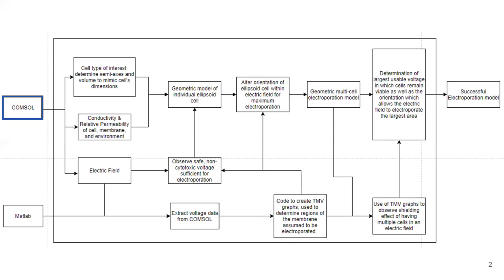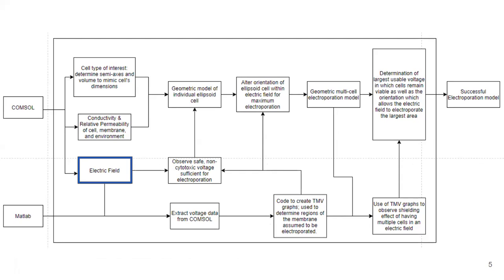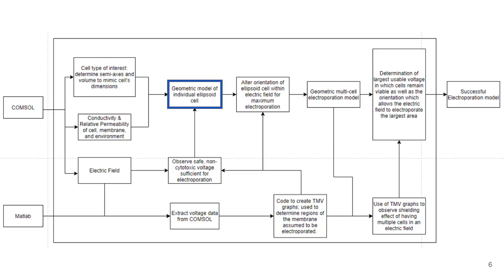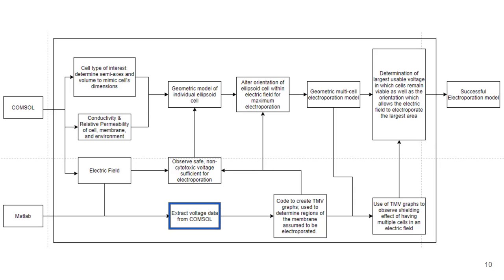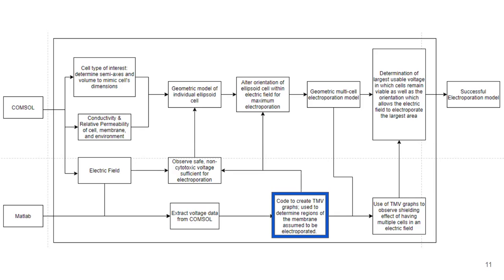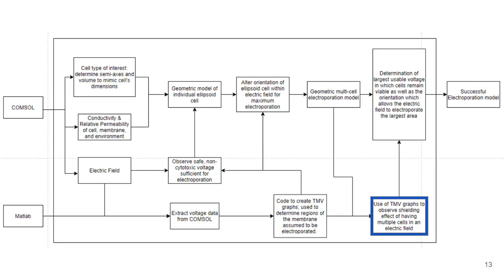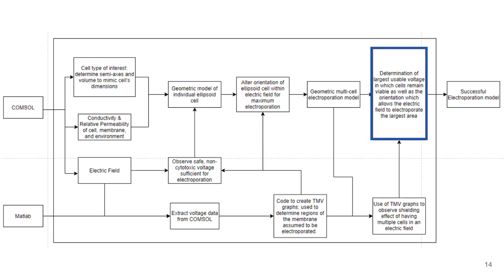Mini Presentation I